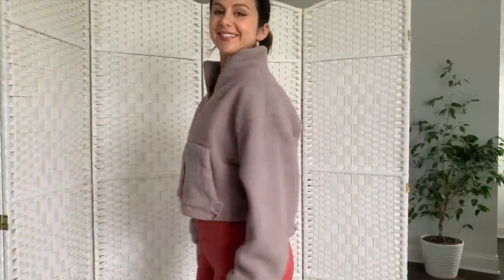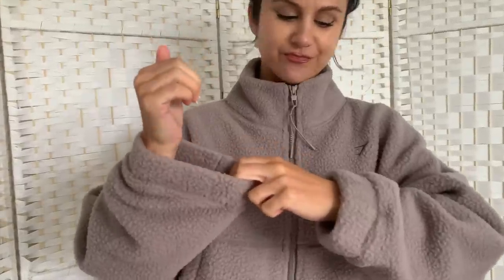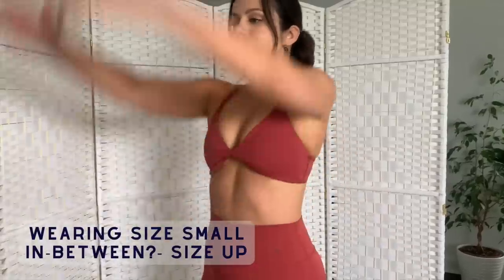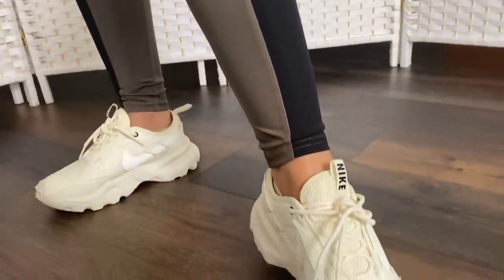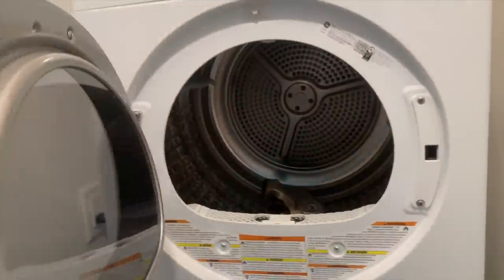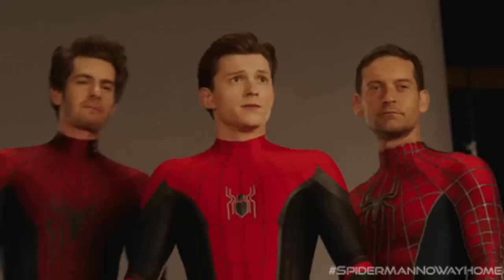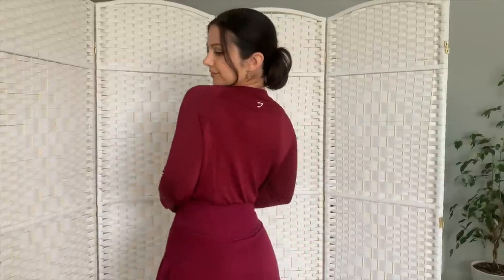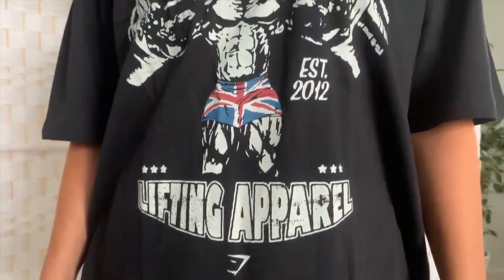WHY DID GYMSHARK DO THIS?… NEW GYMSHARK TRY ON HAUL REVIEW! SWEAT, ELEVATE, RETRO & MORE!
Hi Loves, welcome back to the channel! Today, we're looking at some new, unreleased Gymshark! We've got brand new Sweat, Elevate, Retro, and more!

I'll be sharing with you everything from fit, functionality, sizing, material, sheerness, quality, aesthetic, and everything else you need to know before the launch!!!

(SUPPORT code ASHLEY to save 10%)

♡ MY MEASUREMENTS ♡

Weight: Approx. 130 lbs (59 kg)

Bra: 34 B

Bust: 31" (78.74 cm)

Underbust: 27" (68.5 cm)

Waist: 25" (63.5 cm)

Hips: 39" (99 cm)

Thigh: 21" (53 cm)

Inseam: 25" (63.5 cm)